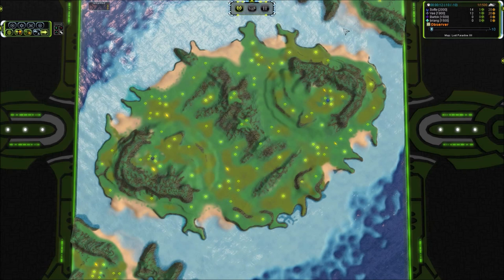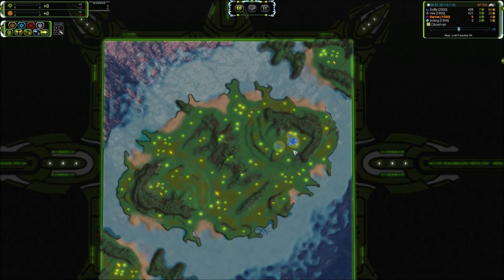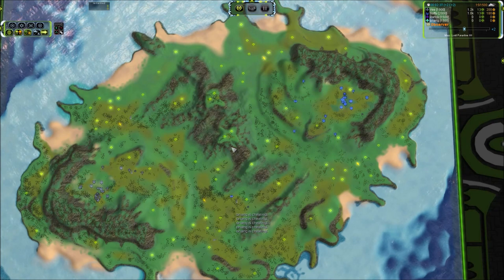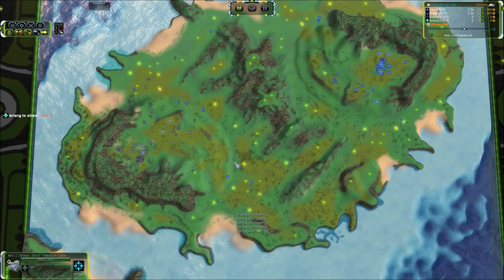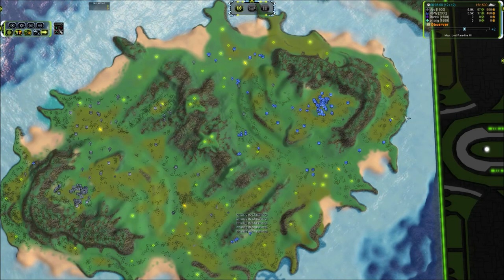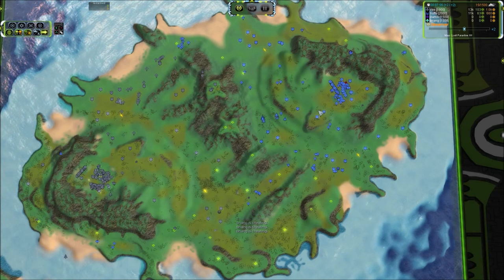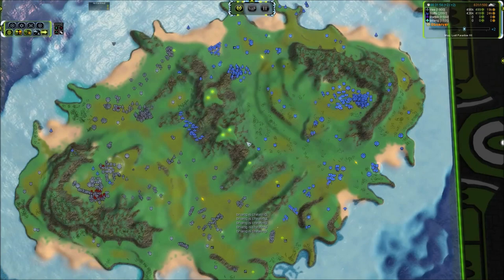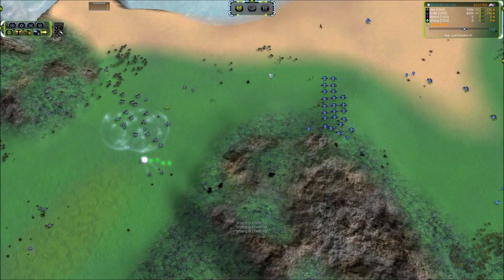Who Lost Paradise? - Supreme Commander Forged Alliance